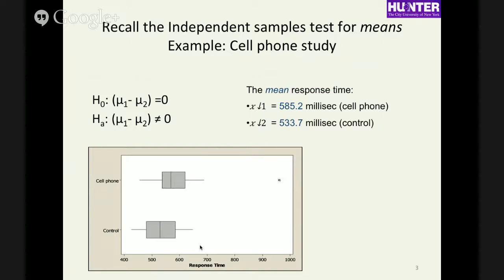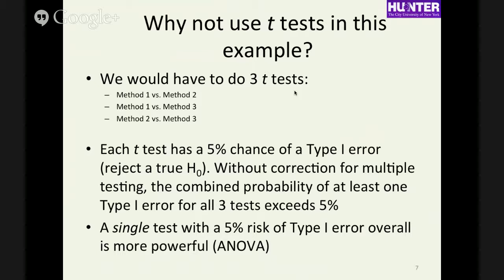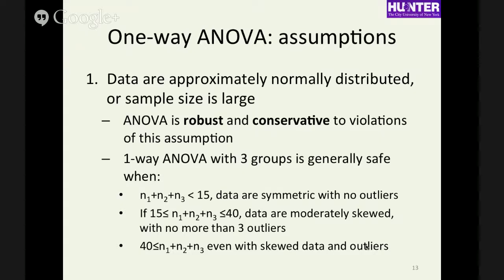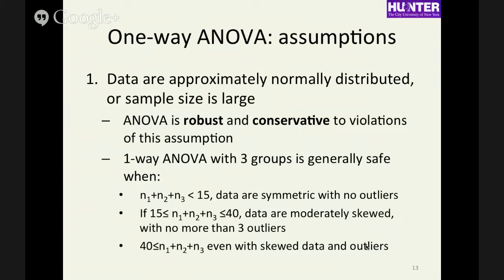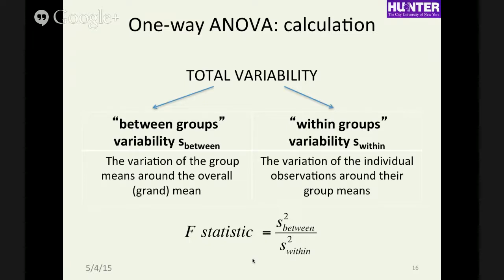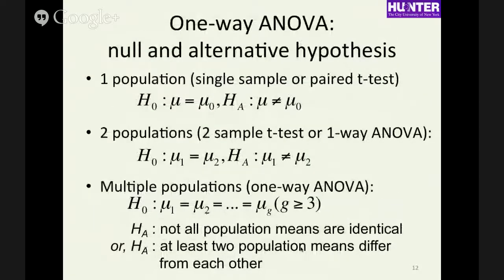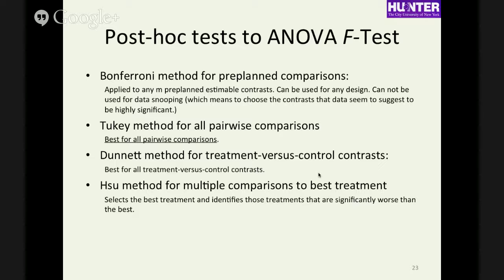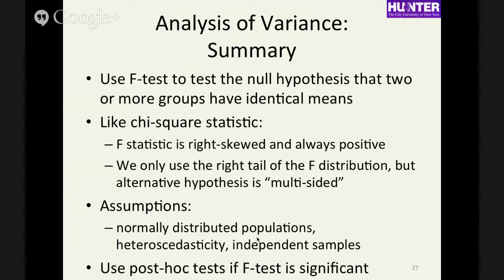Lecture 11 ANOVA